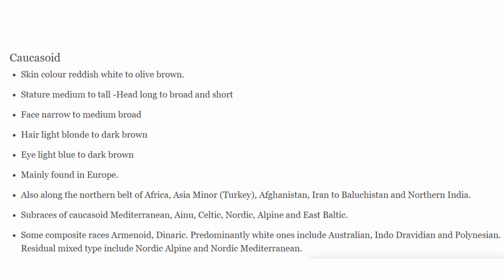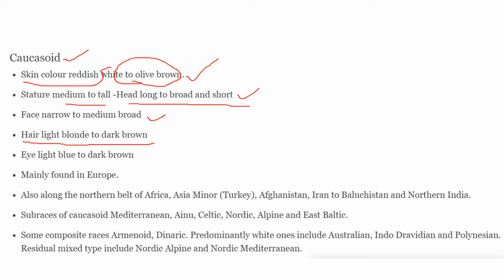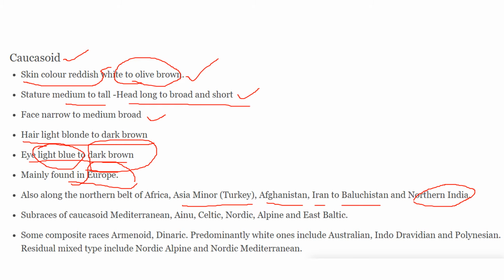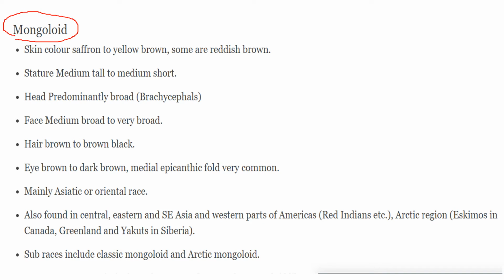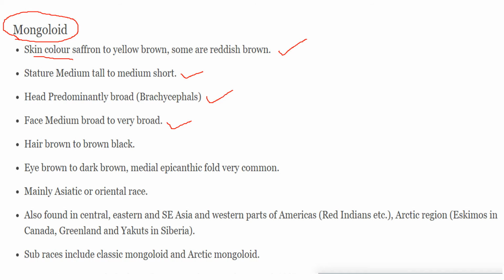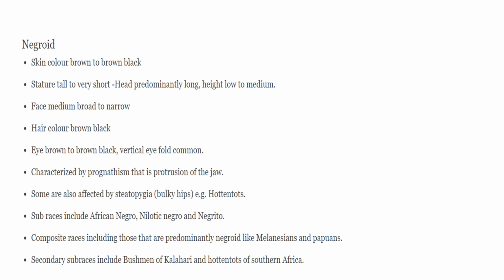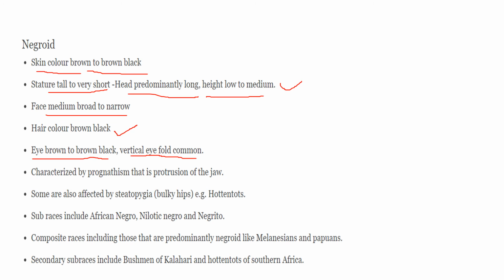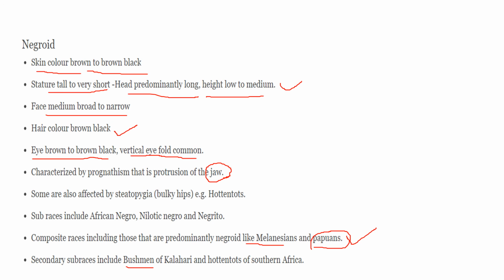Title: TYBSc (Geography) |Sem I |Gg-331 Fundamental Human Geography – I | Anwat Vitthal K.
Chapter: Evolution of man
TOPIC: physical traits of races